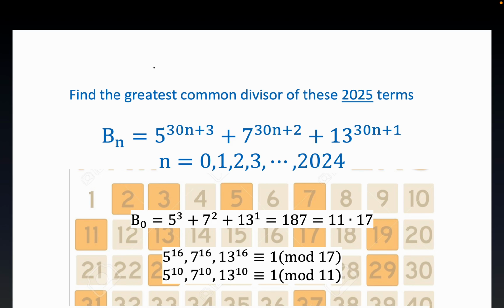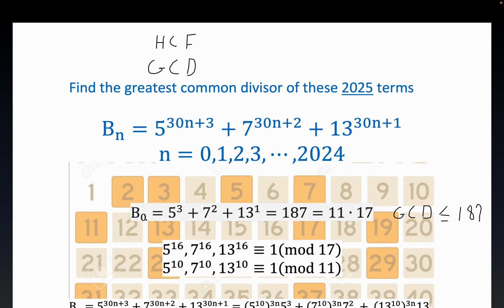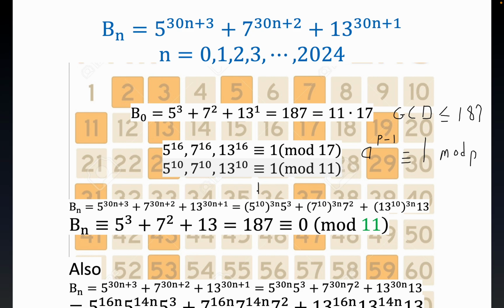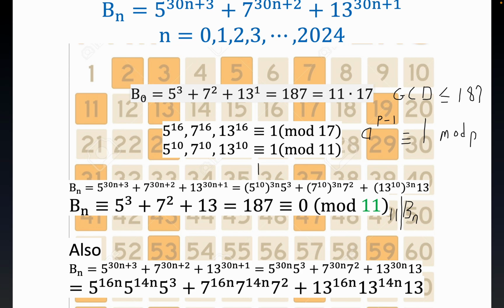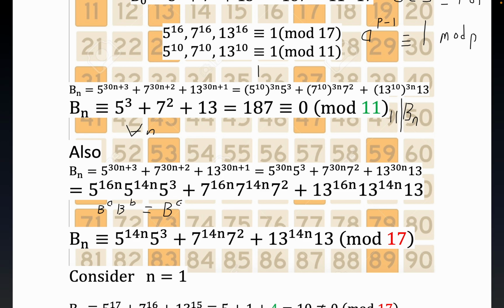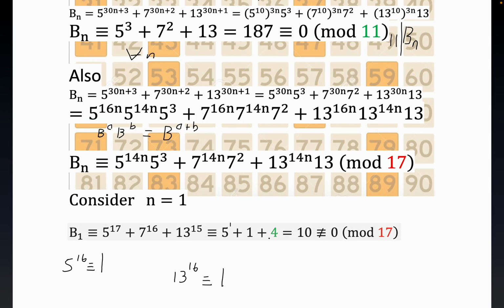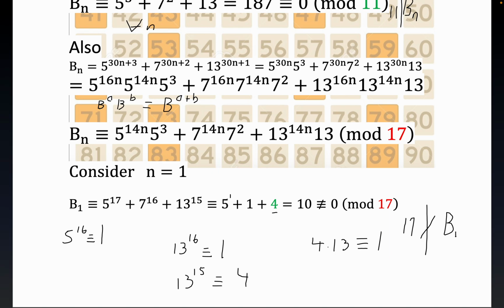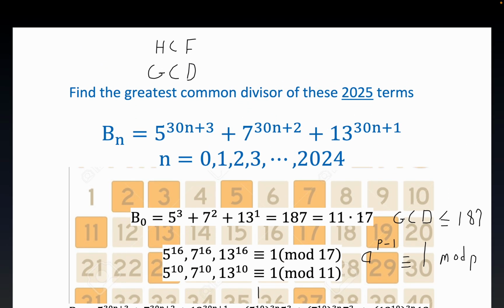Find greatest common divisor of these 2025 terms Bn=5^(30n+3)+7^(30n+2)+13^(30n+1), n=0,1,2,3,⋯,2024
Dear Python programmers/coders, kindly find the greatest common divisor(also HCF) of these 2025 ginormous numbers without melting your CPU. A heat sink won't help. Abu Bin Fahd. Modified Problem from 2001 Junior Balkan Mathematical Olympiad(JBMO ). Original was published in Andreescu's number theory book.
Fermat's little theorem, a^(p-1)==1(mod p), whenever a and p are coprime an indispensable computational aid!
Multiplicative inverse of  13 mod 17 is 4  since 4x13==1 mod 17. This was quite useful in reducing 13^15 mod 17
Cathy Frey produced exemplary video on this topic September 2017. Also RSA and base 26 computational processes.